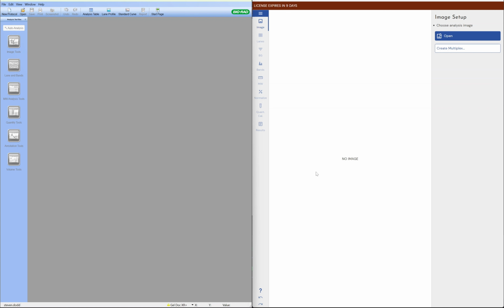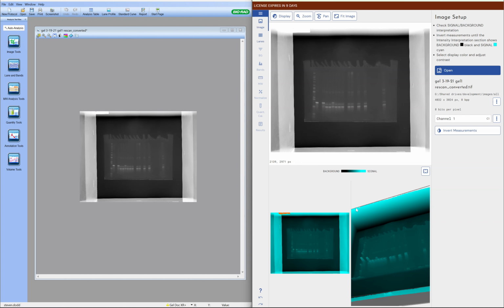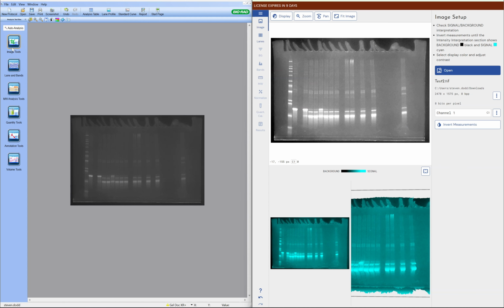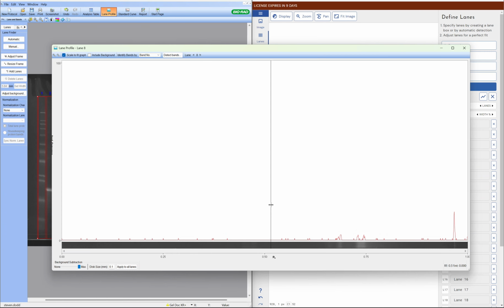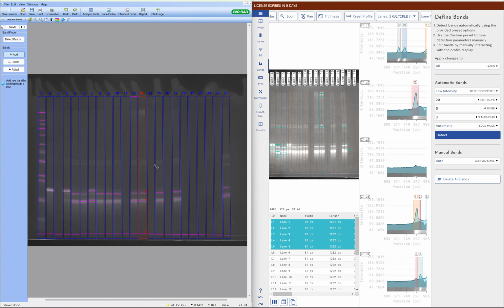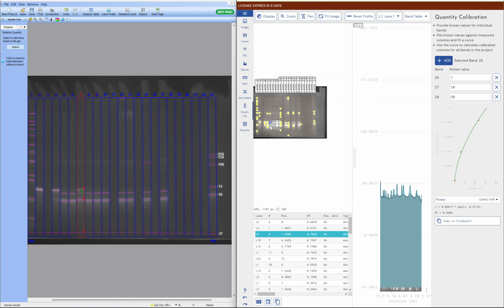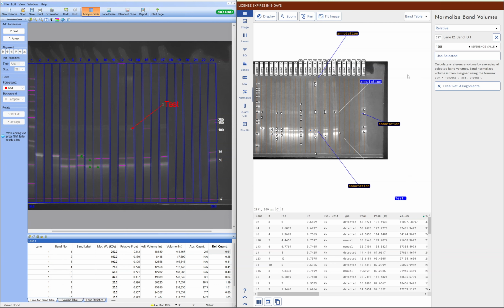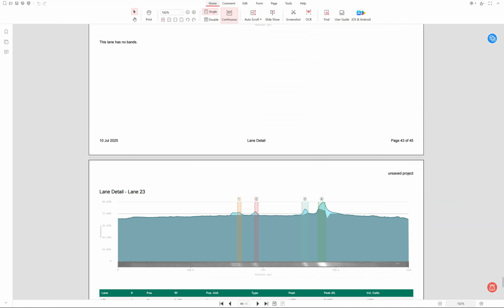Bio-Rad Image Lab Alternative: Phoretix 1D Compared Side by Side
Running a ChemiDoc means you already have Image Lab, so why pay for anything else? This is the full side-by-side on the same Western blot: multichannel handling, automatic lane and band detection, background subtraction, molecular weight calibration and reporting.

Skip to 21:55 for automatic band detection, which is where the two diverge most!

Dive into a detailed, side-by-side comparison of Phoretix 1D and Bio-Rad's free Image Lab software. If you're using a Bio-Rad ChemiDoc, you're familiar with Image Lab, but are you aware of its limitations and the alternatives available? This video walks you through a complete western blot analysis workflow, from opening multi-channel TIFFs to lane and band detection, background subtraction, molecular weight calibration, and final report generation. We'll highlight key differences in functionality, user interface, and overall efficiency, showing where dedicated 1D image analysis software like Phoretix 1D can provide more flexibility and power. Whether you're a PhD student, a lab manager, or a researcher looking to optimize your gel analysis, this in-depth review will help you understand if a software upgrade is right for you. Discover how you can overcome common hurdles and achieve more accurate, detailed results in less time.

Discover why Phoretix 1D is the preferred choice for accurate and automated Western blot and gel analysis. This comprehensive 41-minute comparison shows Image Lab vs Phoretix 1D side-by-side, covering every step from image import to data export. Perfect for beginners and experts alike, this guide helps you choose the best software for your lab workflow.

KEY COMPARISON AREAS:
✓ Multichannel image handling and workflow efficiency
✓ Automatic analysis mode capabilities
✓ Built-in image editor functionality
✓ Automatic lane detection accuracy and fine-tuning
✓ Manual lane definition flexibility
✓ Background subtraction methods and options
✓ Automatic band detection performance
✓ Manual band addition and editing
✓ Molecular weight marker assignment
✓ Quantity calibration and curve fitting
✓ Image export and annotation features
✓ Results reporting to Excel and PDF

PHORETIX 1D ADVANTAGES:
✓ More intuitive user interface for faster learning
✓ Superior automatic lane and band detection
✓ Advanced background subtraction algorithms
✓ Better multichannel image support
✓ Comprehensive reporting and export options
✓ 21 CFR Part 11 compliance for GxP environments
✓ Robust molecular weight calibration tools
✓ Professional PDF report generation
✓ Enhanced annotation capabilities

IDEAL FOR:

- Life sciences researchers evaluating gel analysis software
- Labs currently using Image Lab considering alternatives
- Academic institutions teaching gel analysis techniques
- Pharmaceutical QC labs requiring validated workflows
- Biotech companies standardizing analysis methods
- Protein expression and purification labs
- Western blot and SDS-PAGE analysis teams
- Labs requiring GxP compliance

Whether you're comparing software options or looking to upgrade from Image Lab, this detailed walkthrough will help you make an informed decision for your lab's gel analysis needs.

CHAPTERS
00:00 - Intro
02:30 - Opening Images/Working with Multichannel Images
07:10 - Automatic Analysis Mode Comparison
09:00 - Built-in Image Editor Comparison
12:17 - Automatic Lane Detection Comparison
13:15 - Automatic Lane Detection Fine-Tuning
14:00 - Manual Lane Definition Comparison
18:13 - Background Subtraction Comparison
21:55 - Automatic Band Detection Comparison
23:10 - Manual Band Addition Comparison
25:40 - Adding Molecular Weight Markers in Image Lab and Phoretix 1D
28:58 - Quantity Calibration Mode Comparison
32:41 - Exporting Images for Reports
33:06 - Annotating Your Images
37:00 - Exporting Your Results to A Report or Excel
40:00 - Outro and Phoretix 1D Free Trial Link